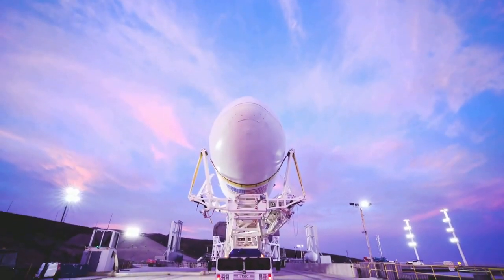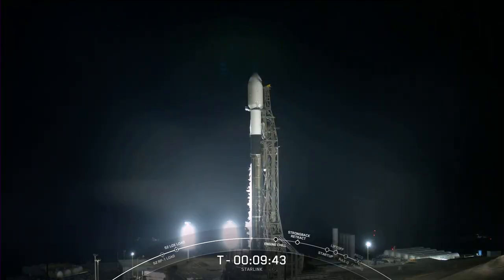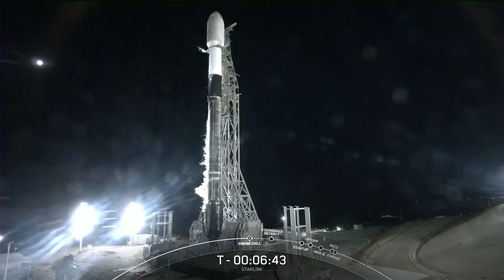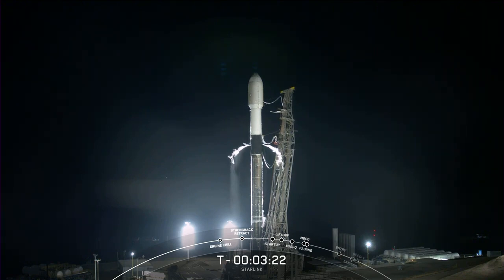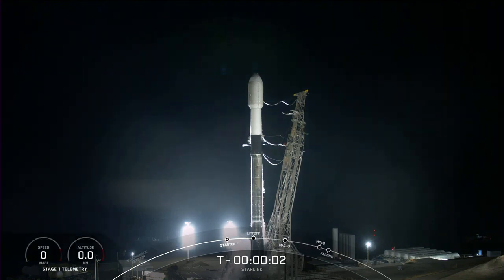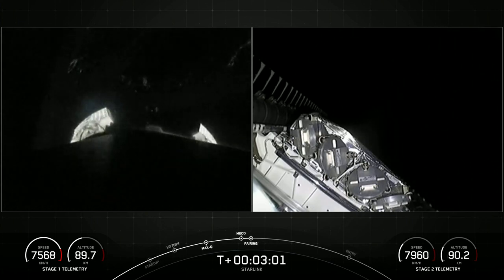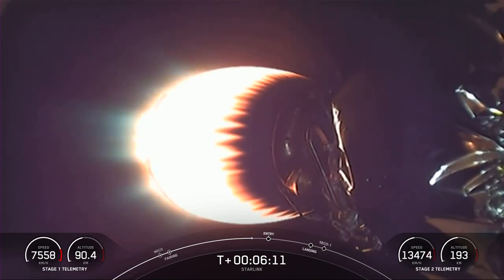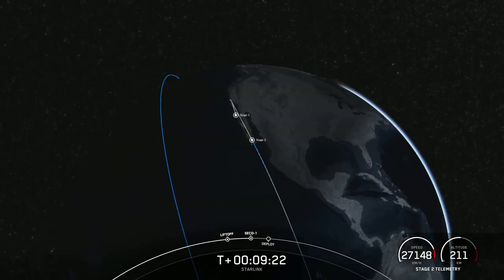Spacex Weekly Update On Starlink Mission.